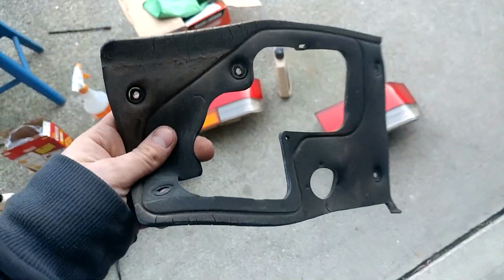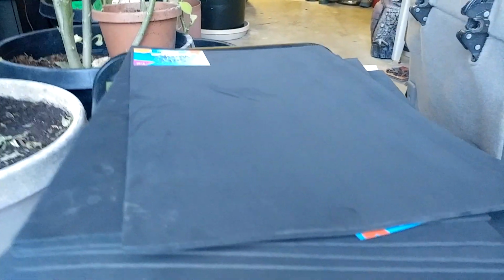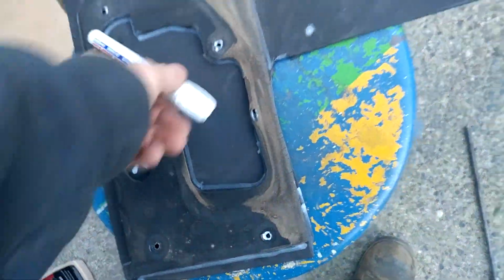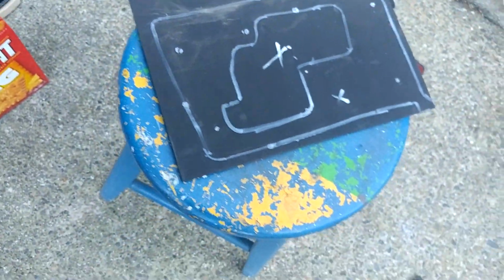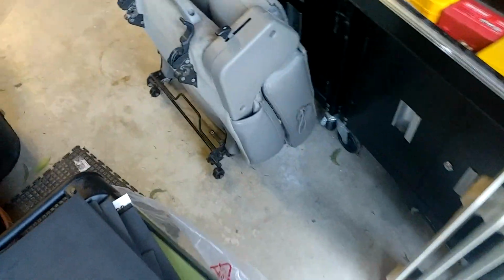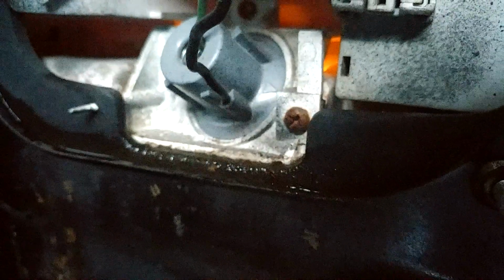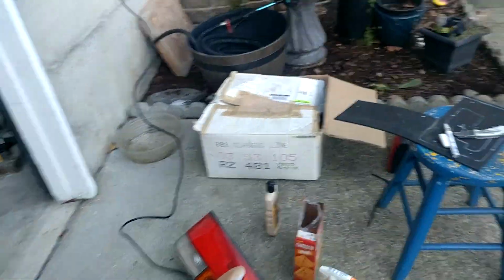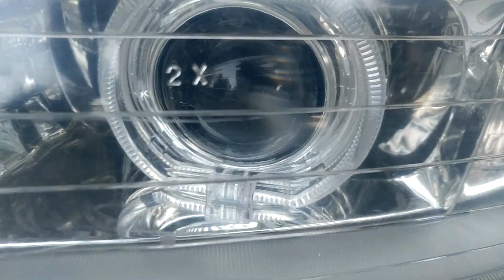CHEAP & EASY how to fix a leaking tail light - DIRT CHEAP ($1) cb7 diy tail light gasket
Leaking tail light gasket fix cb7

CAR DETAILING PRODUCTS I LOVE, USE, & RECOMMEND

Car Wash
Wheel Barrell Brush
Wash Mitts
No-Rinse Wash
Iron Remover
Tire Shine Coatings
Wheel Cleaner (Safe)
Foam Cannon
Pressure Washer
Snow Foam Soap Chemical Guys
Snow Foam Soap Adam's
Drying Microfiber
Wheel Cleaner

Paint Correction
Clay Bar Set
Paint Thickness Meter
Heavy Cut Compound
Polish Step
One Set Cut/Polish
Pad Variety Pack
Wool pads
Pad cleaner
Basic Multi Purpose Microfibers
Polish Super Soft Microfibers

Interior
Interior Scrub Ninja
Interior Soft Detail Palm Brush
Interior Soft Detail Brushes
Basic Hard Surface Brushes
Basic Leather Cleaner/Conditioner
Quick Spray/light cleaner

Wax/Sealants/Toppers
Gloss Enhancer (Spray wax)
Tire Shine Coatings
Spray Sealant
Black Trim Restoration kit
Old School wax
Griots 3 in 1 Ceramic Spray Wax
Poly Sealant
Applicator Pads

Lighting
Work Light

tail light taillight gasket fix
leaking taillight gasket diy how to

1993 accord